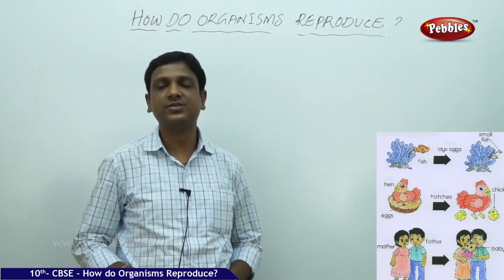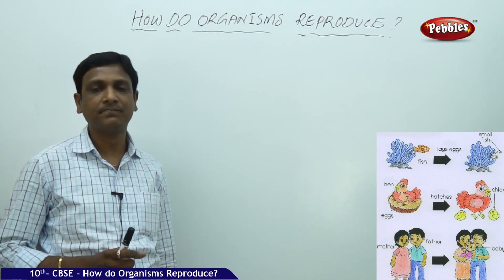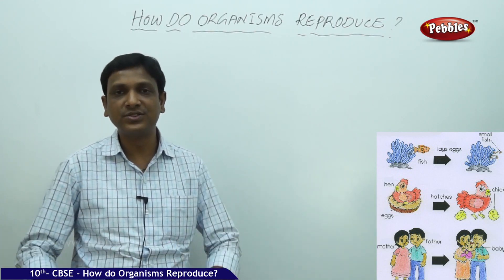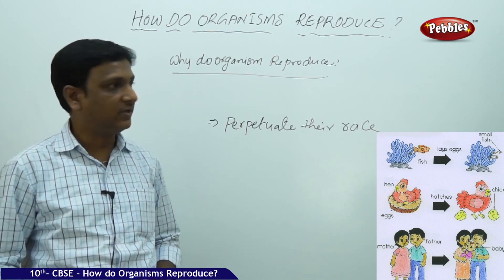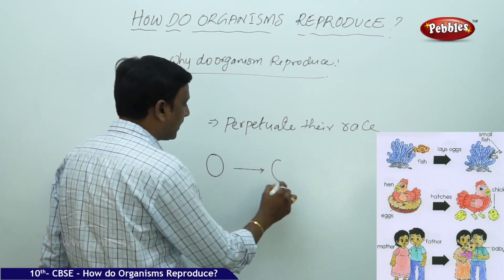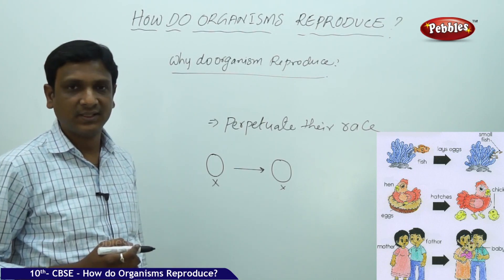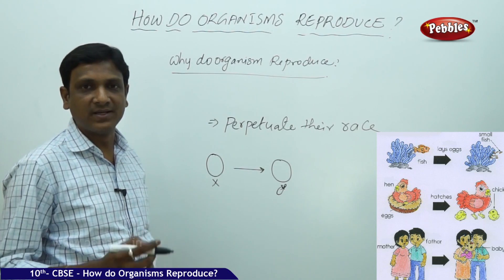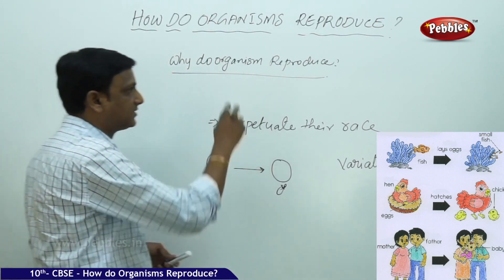importance of reproduction | How do organisms reproduce? | 10th CBSE Syllabus |Explanation